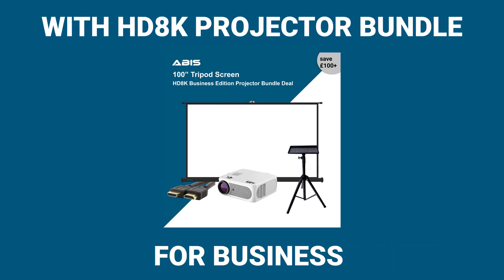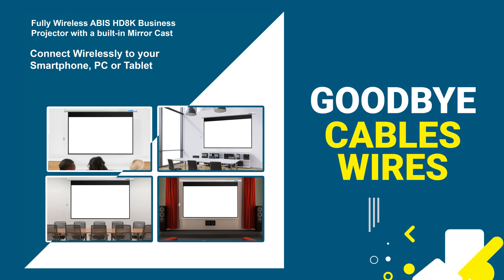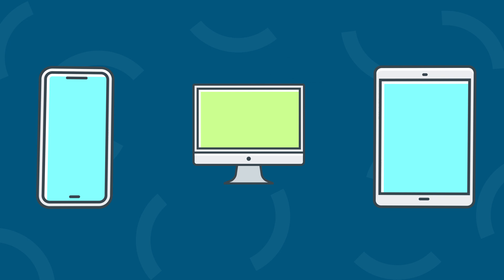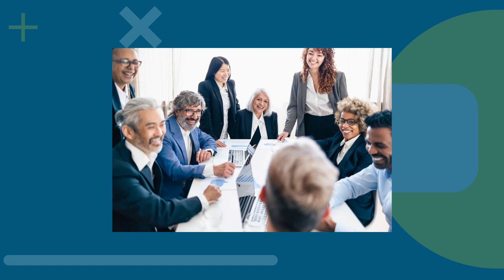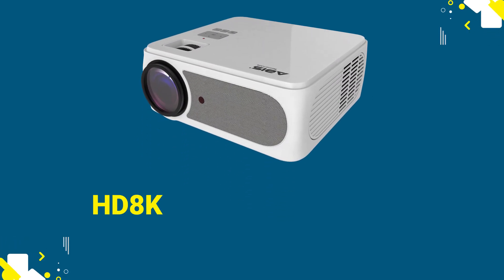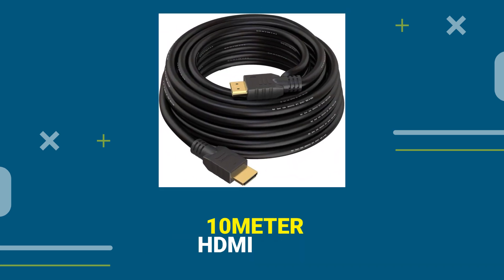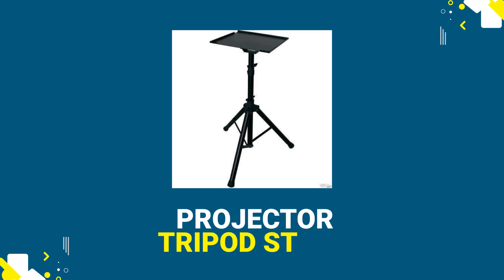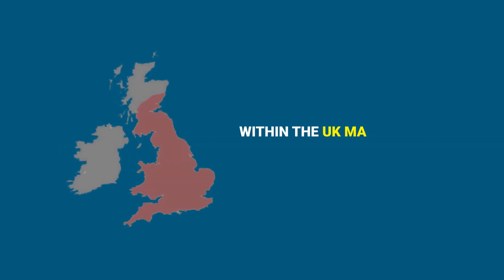100" Tripod Projector Screen & Projector Bundle for Business - Complete Set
The bundle is also available in two more different screen types: Electric and Manual which offers screen sizes from 84" to 120" with a 16:9 screen ratio for best quality.

Chapters:
0:00 Intro
0:05 Goodbye Cable Workspace
0:10 Mirror Cast
0:12 Compatibility
0:25 Bundle Inclusions
0:43 Order Process
0:54 Outro

Socials 📲